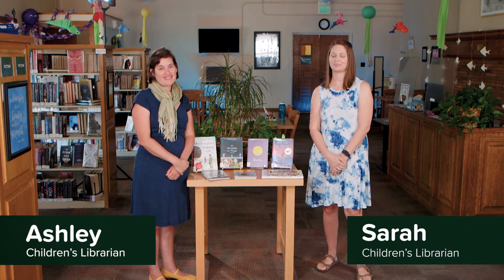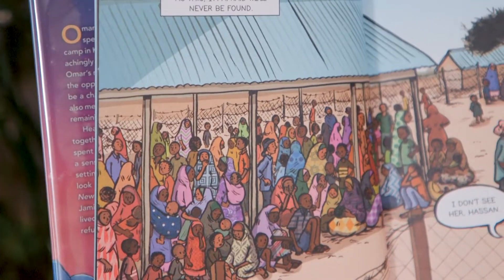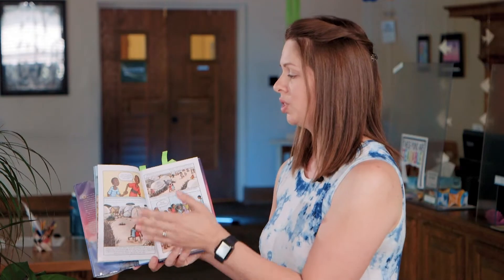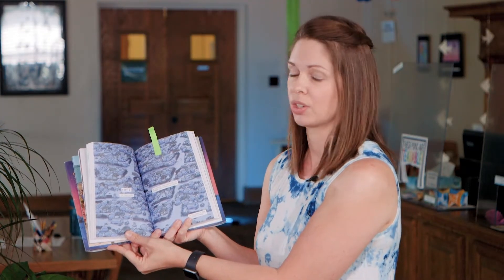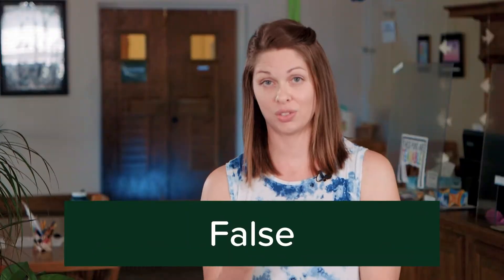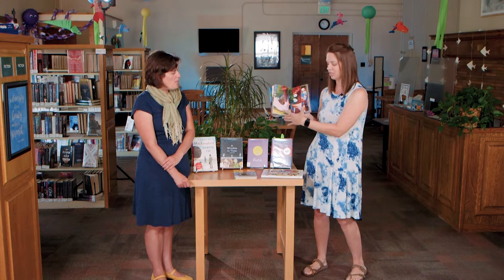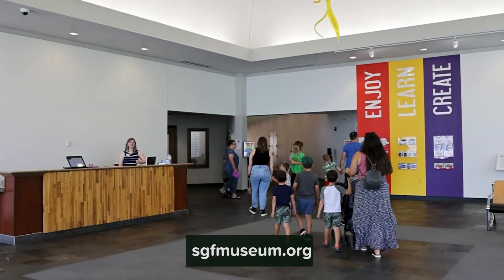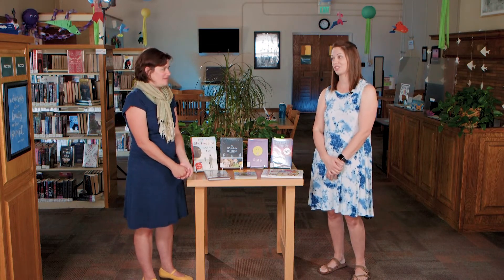Beyond the Book: Graphic Novels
In our Beyond the Book series, children's librarians explore how a book can inspire you to read, learn and create - perfect for families missing storytime or looking for ways to enjoy reading together. The theme for this episode is Graphic Novels: What sets them apart from comics? Inspired by “When Stars are Scattered” by Victoria Jamieson and Omar Mohamed.

for activity suggestions and more in our Parents Blog, booklists and other resources, and check our Facebook for additional videos and websites for kids and families.